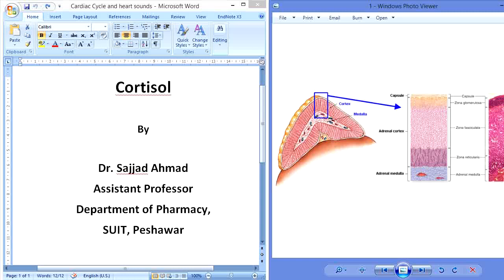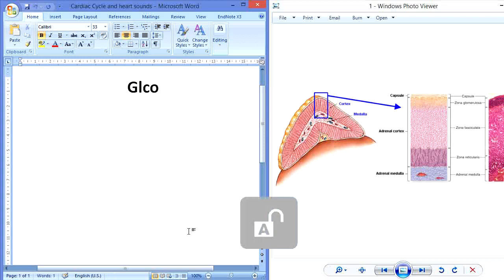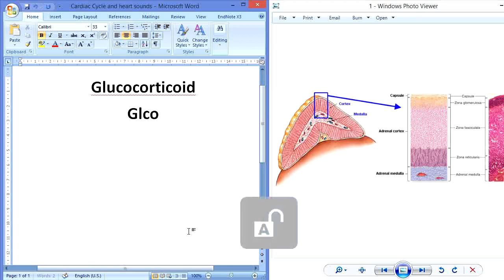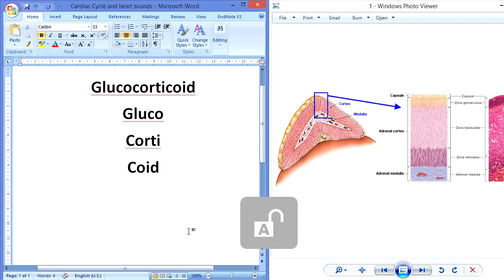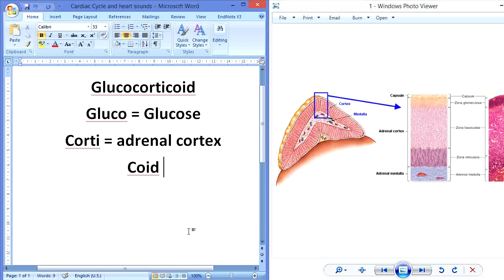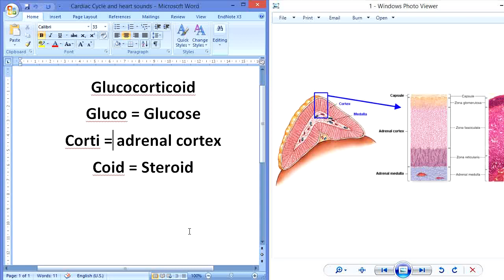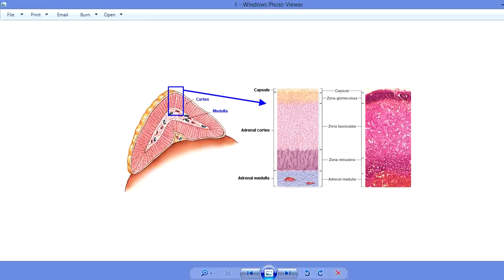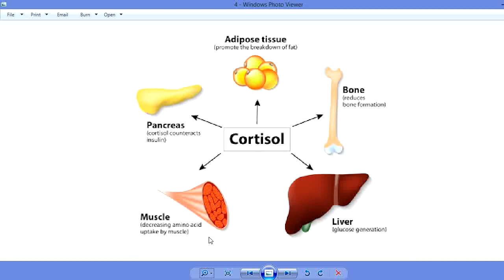Introduction to Cortisol